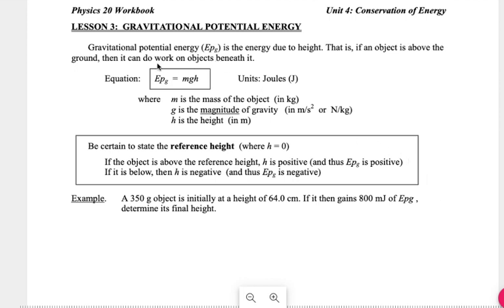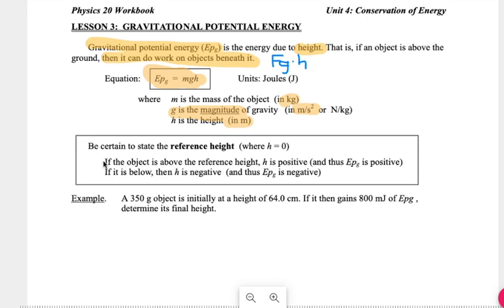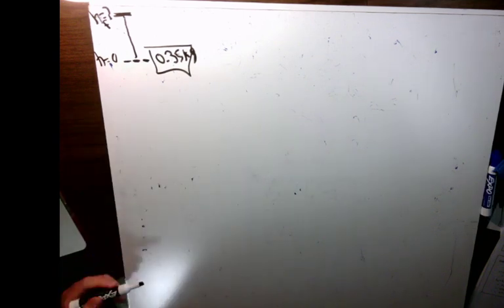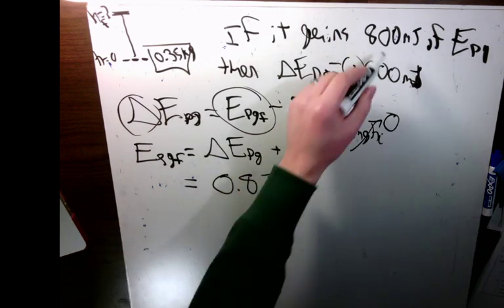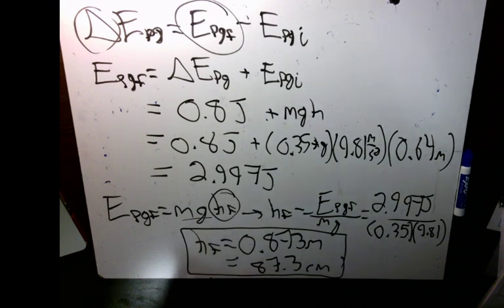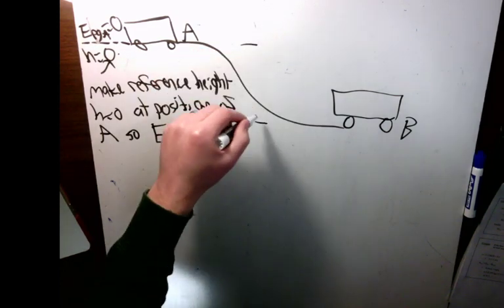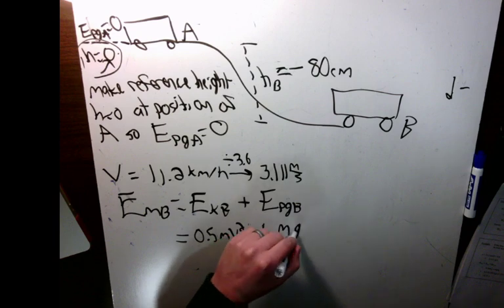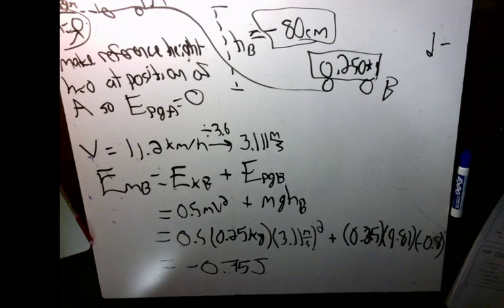Physics 20 U4L3 Potential Energy Gravitational